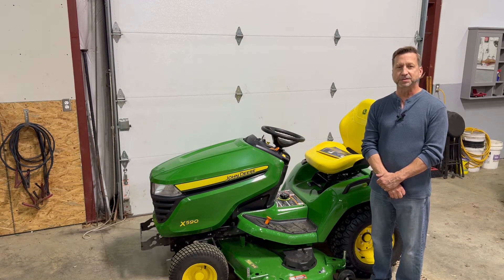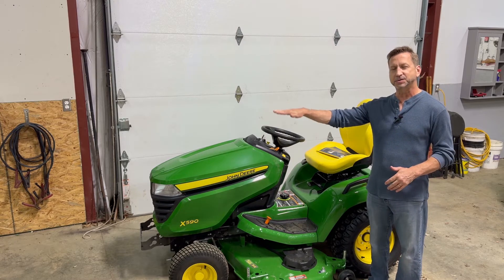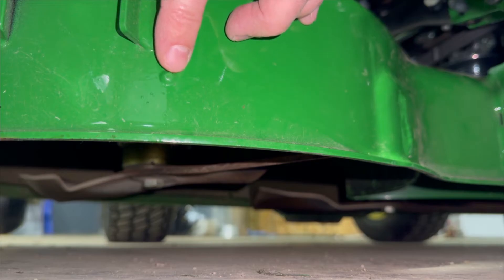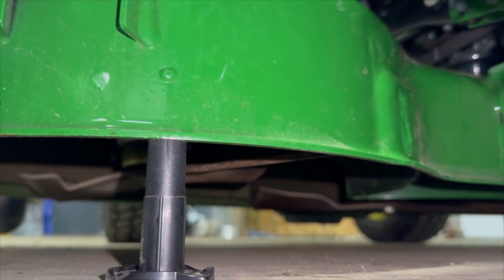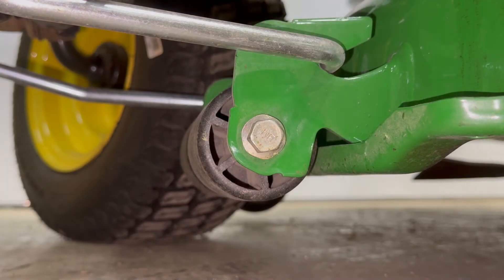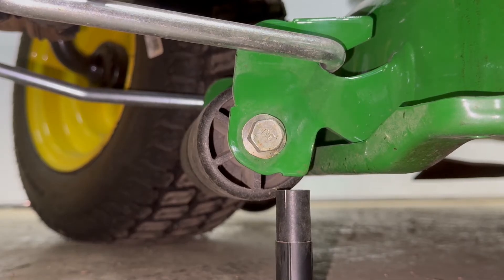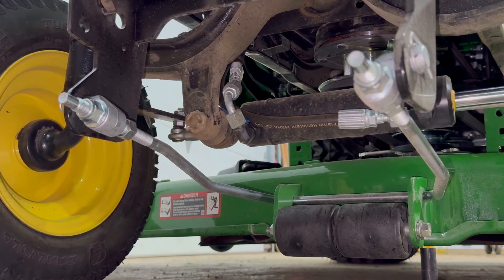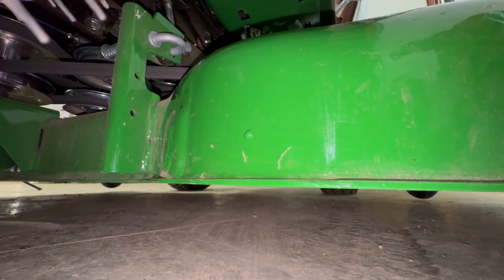John Deere X590 Deck Leveling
This is my process to level the deck of a John Deere X-Series garden tractor.  I also point out some discrepancies between the owners manual and what is actually found on this 2024 model while leveling. Valid for X570, X580, X584 and X590. Also mostly accurate for X530 and X540 series.